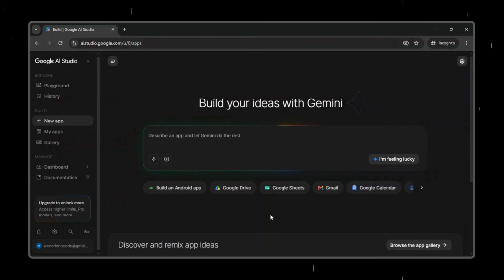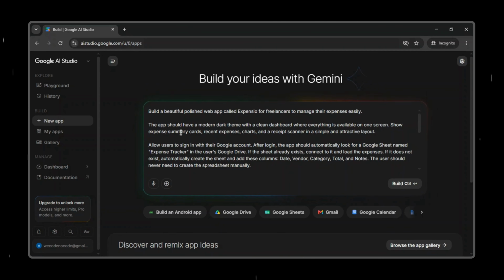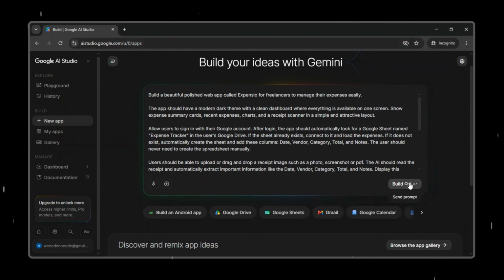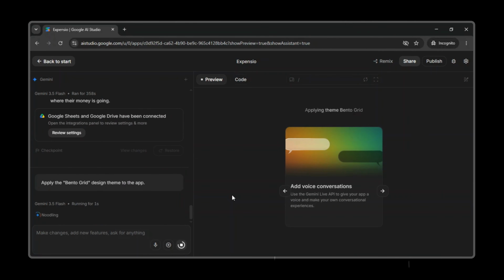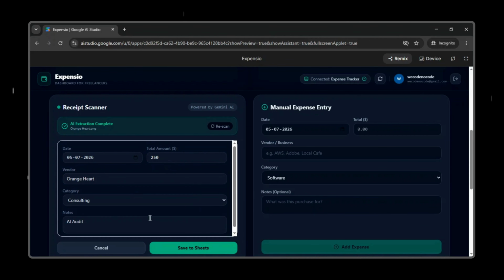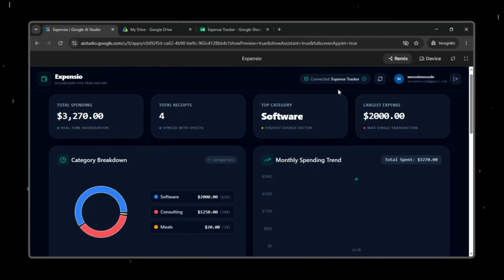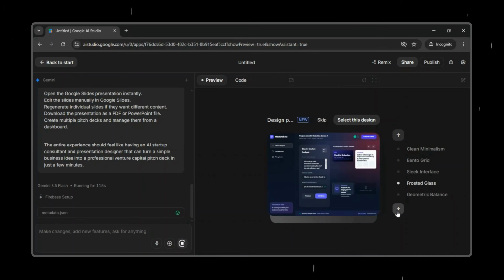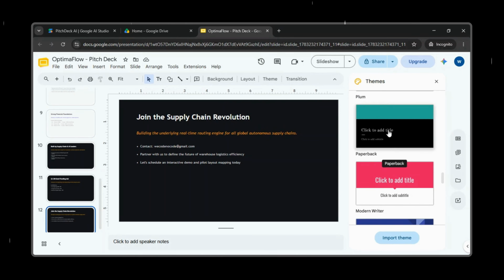Automate Everyday Tasks with AI | Google AI Studio + Google Workspace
Build Full Stack AI Apps | Google AI Studio + Google Workspace Integrations

In this video, we build two complete AI-powered full-stack applications using Google AI Studio and Google Workspace — without writing a single line of code.

You'll see how Google AI Studio can integrate directly with Google Workspace services like Google Sheets, Google Drive, and Google Slides to build real-world AI applications powered entirely by prompts.

Our first project is Expensio, an AI-powered expense tracker that reads receipts, extracts important information automatically, and syncs everything with Google Sheets.

Our second project is PitchDeck AI, which collects startup information and automatically generates a professional investor pitch deck inside Google Slides.

But this video isn't really about an Expense Tracker or a Pitch Deck Generator.

These are simply demonstration projects.

Once you understand this workflow, you can build dozens of business applications that integrate with Google Workspace, automate repetitive tasks, and create powerful AI-driven workflows using nothing more than natural language prompts.

This is a complete end-to-end workflow:

👉 Idea → Prompt → AI Generated App → Google Workspace Integrations → Full Stack AI App

Perfect for beginners, indie developers, founders, freelancers, and anyone who wants to build production-ready AI applications without traditional coding.

⚡ What you'll learn in this video:

1️⃣ Build full-stack AI apps using Google AI Studio
2️⃣ Connect Google AI Studio with Google Workspace
3️⃣ Enable and use Google Sheets integration
4️⃣ Enable and use Google Slides integration
5️⃣ Automatically create and update Google Sheets from AI apps
6️⃣ Generate professional Google Slides presentations using AI
7️⃣ Build AI-powered business automation workflows
8️⃣ Use Google Workspace integrations inside your own applications
9️⃣ Understand Google AI Studio's built-in Integrations feature
🔟 Learn a repeatable workflow for building AI-powered productivity apps

💡 By the end of this video:

You'll understand how to build AI-powered applications that work directly with Google Workspace using Google AI Studio. From spreadsheets to presentations, you'll learn a practical workflow that can be extended to Gmail, Docs, Drive, Calendar, Forms, Keep, Tasks, and many other Google Workspace services.

This is one of the most powerful ways to build AI applications—faster, simpler, and without writing code.

Both prompts used in this tutorial are available in the pinned comment.

⚠️ Important Note: This video is for educational and demonstration purposes only. All brand names, app names, logos, and examples shown in this video are used for demo purposes only and do not represent any real company, product, or service.